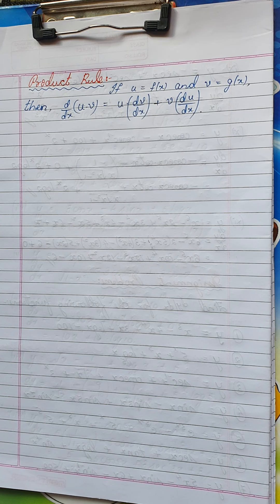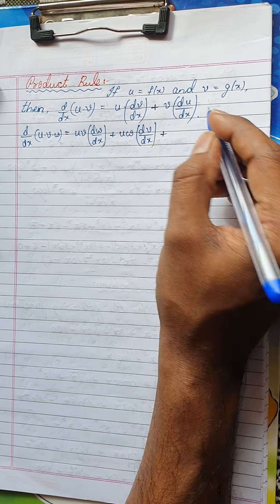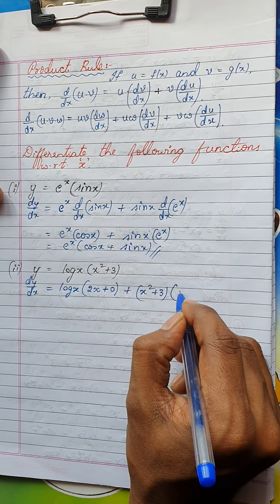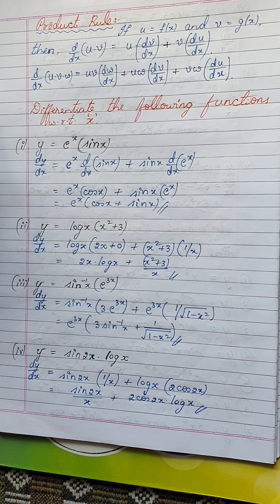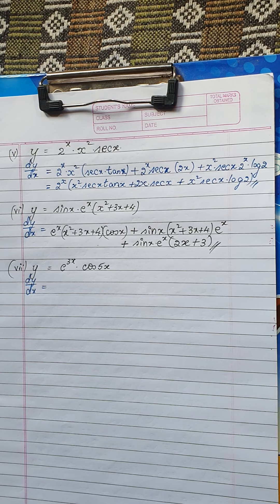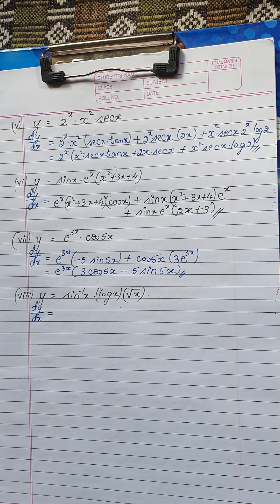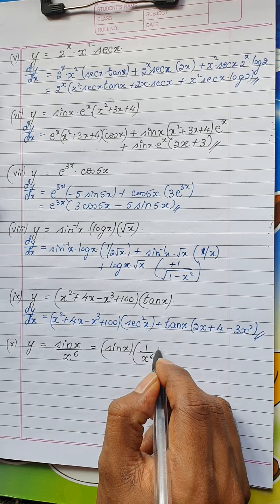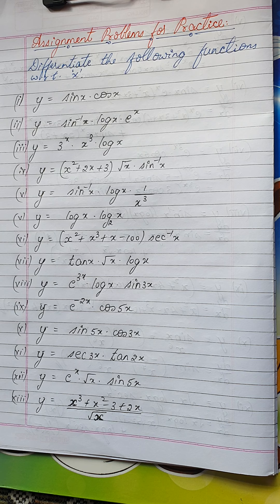Class - 12 MATH :: DIFFERENTIATION :: PRODUCT RULE :: LOKESH. R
Product Rule of Differentiatio.
* Concept
* Examples
* Problem Solving
* Assignment Problems